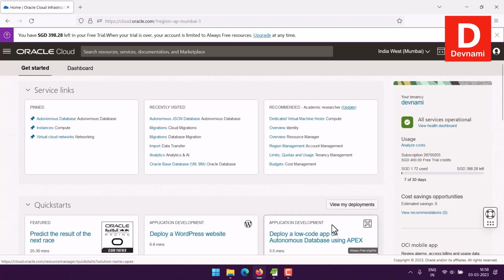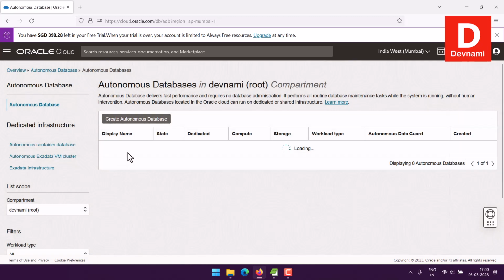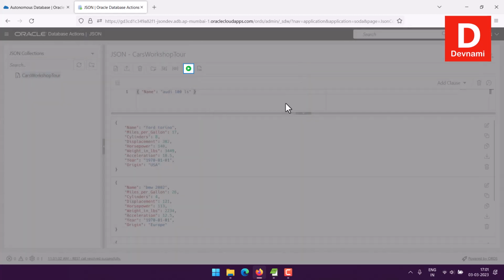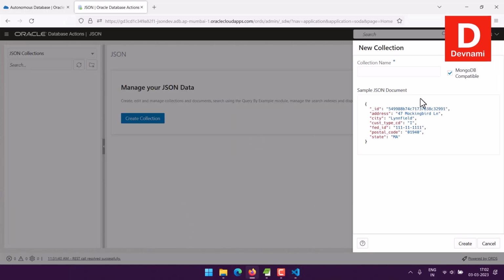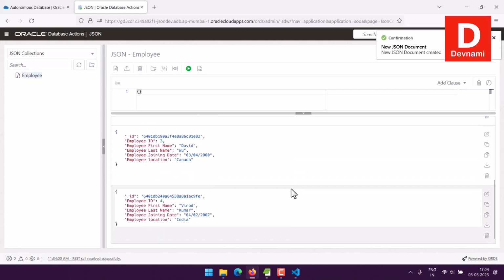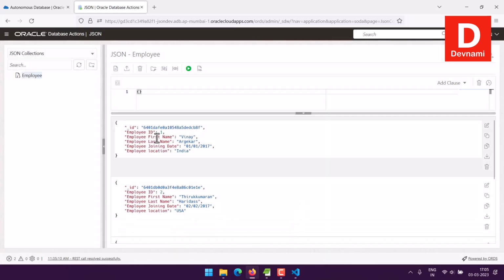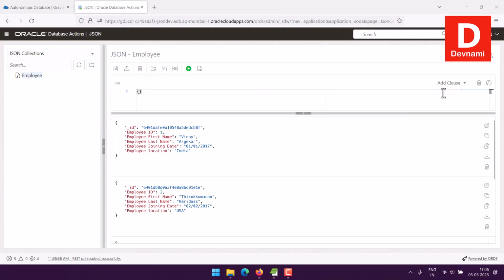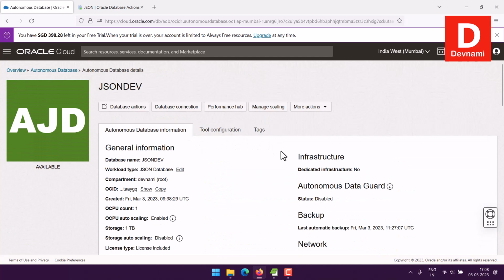Oracle Cloud - How to Create Collection in Autonomous JSON Database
Learn How to Create Collection in Autonomous JSON Database in Oracle Cloud.